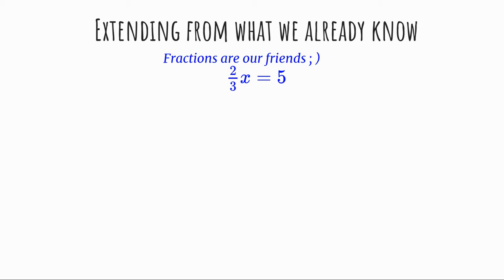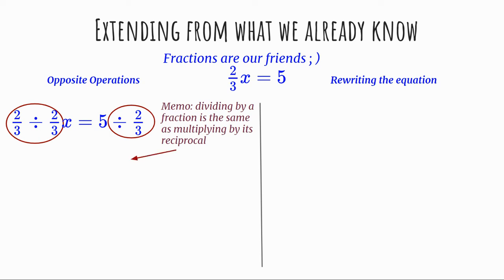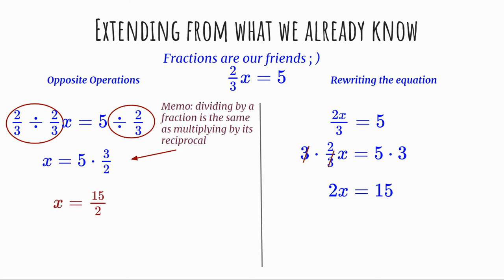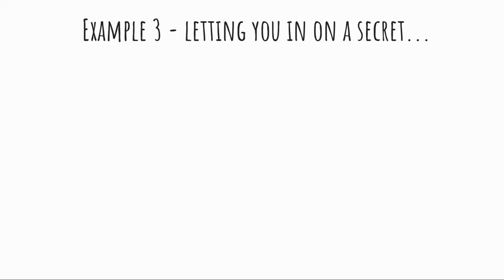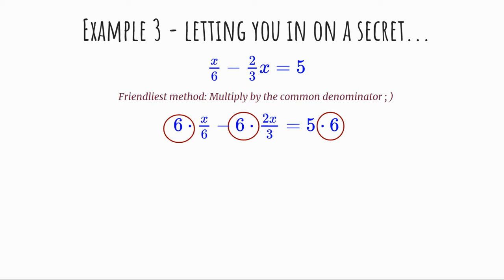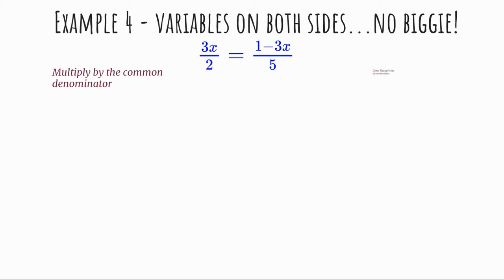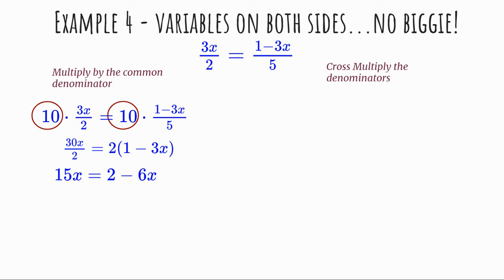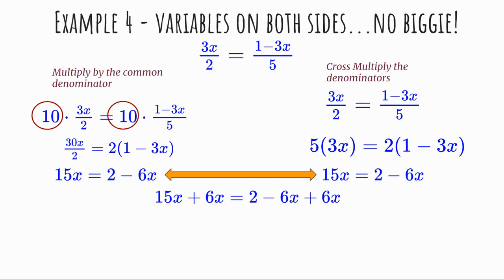Solving Equations involving fractions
4 detailed examples.  Grades 9 and 10 Ontario Curriculum